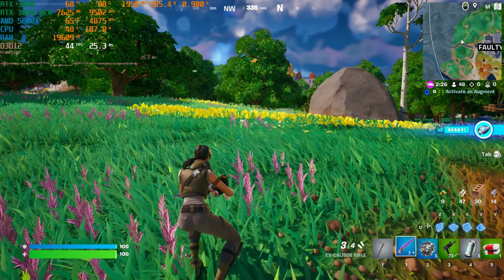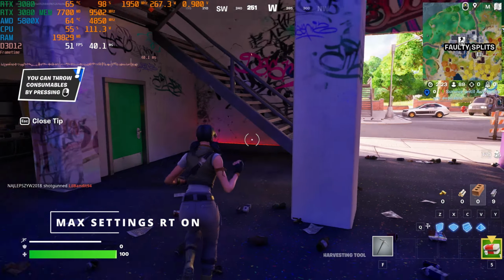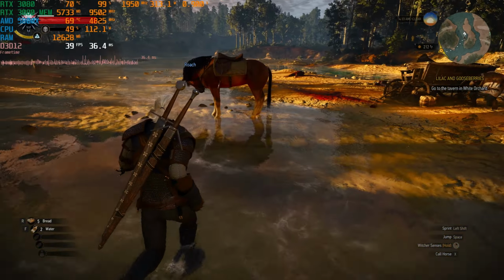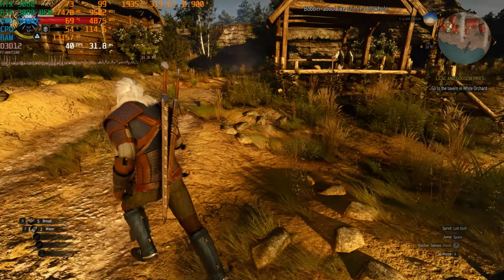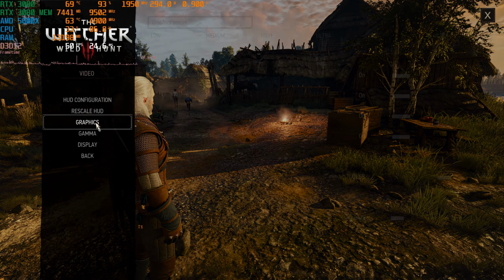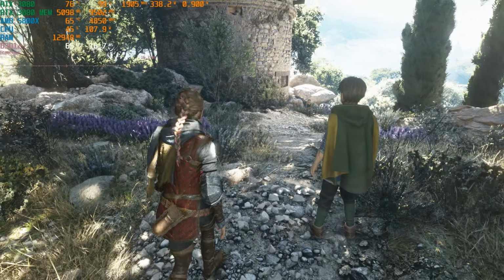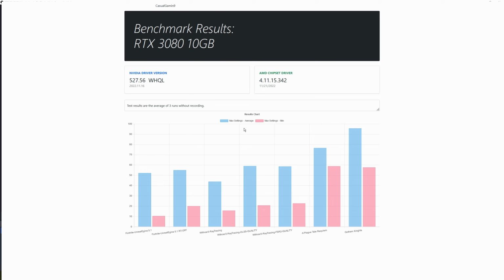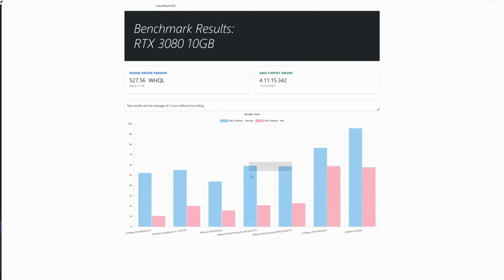RTX 3080 10 GB in current gen games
I checked here the performance of a 3080 in new release using Unreal 5.1 (Fortnite), Witcher 3 (Ray Tracing Version), A Plagues Tale and Gotham Knights.

Let's see if the 3080 is still able to max everything and deliver a good experience using a Ryzen 7 5800X in newer releases.